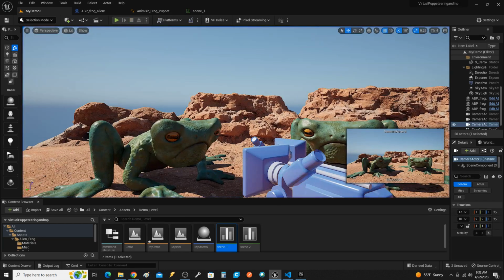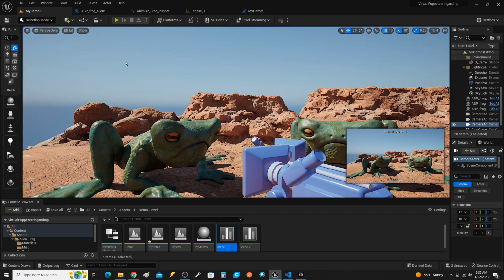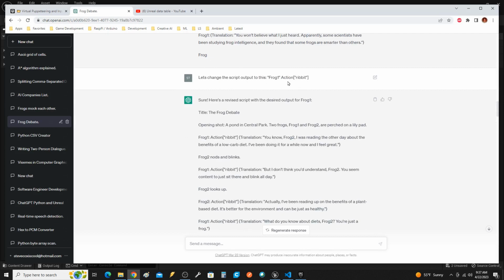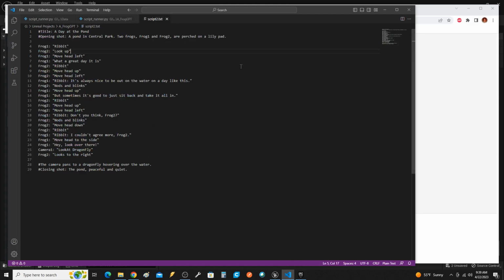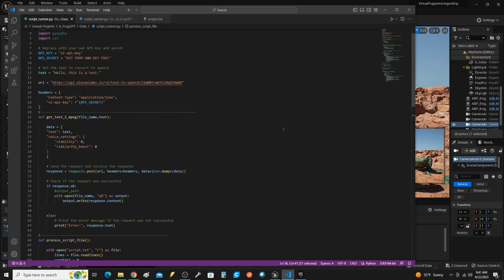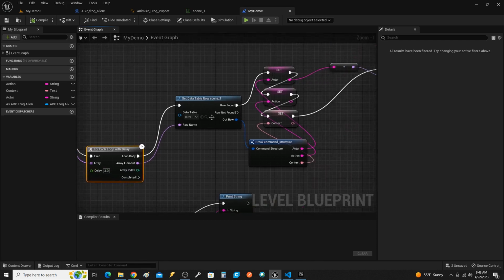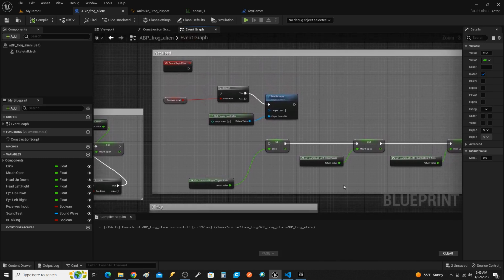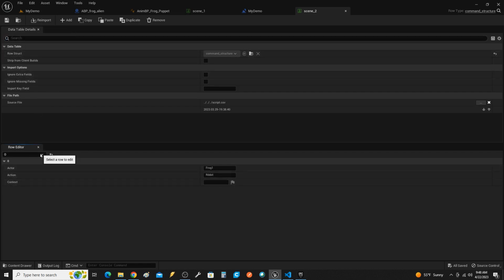Part 1: UE5 FROG CHATGPT DEMO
Uploading a demo of a project I have been working on. Used ChatGPT to generate dialog between to animated characters. Also used ChatGPT to "partially" generate code to get eleven labs voices and csv script input file content.